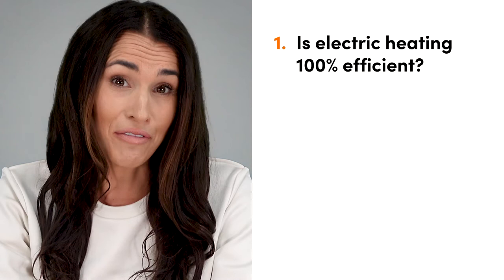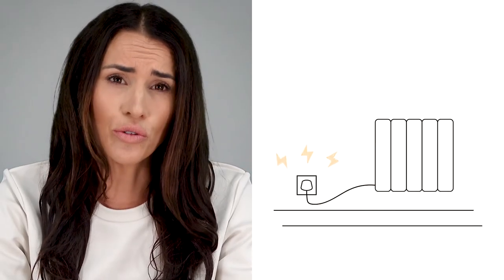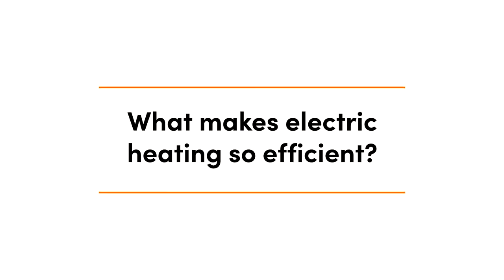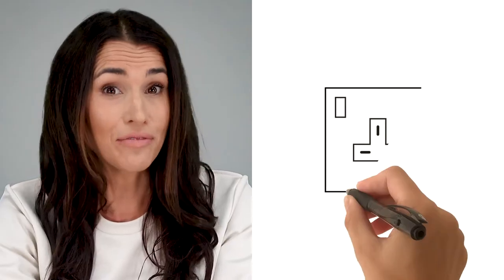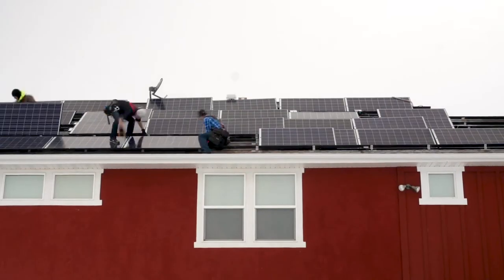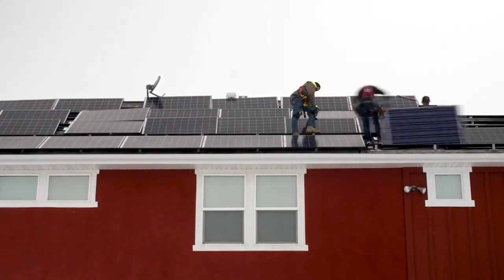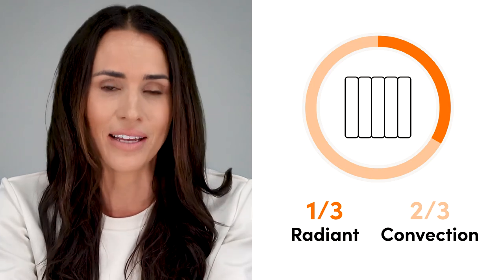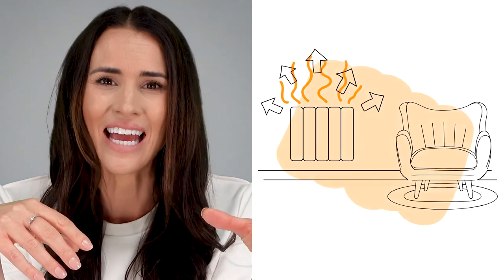Is Electric Heating Really 100% Efficient? | Electric Radiators Direct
Is electric heating 100% efficient? Spoiler alert: yes! In this episode, we’re getting down to brass tacks to really understand the hows and the whys, as well as answering one of your most frequently asked questions: do all electric heaters have the same efficiency?

Video Chapters:
Introduction: 0:00
Is electric heating 100% efficient? 0:47
What makes electric heating so efficient? 2:05
How is electricity made? 2:42
Do all electric heaters have the same efficiency? 3:36
Why are convection heaters not as efficient? 5:03

💬 Connect with Electric Radiators Direct